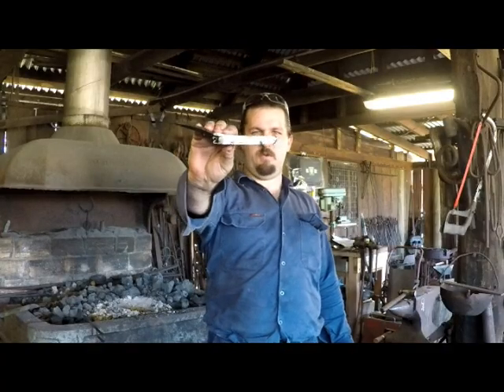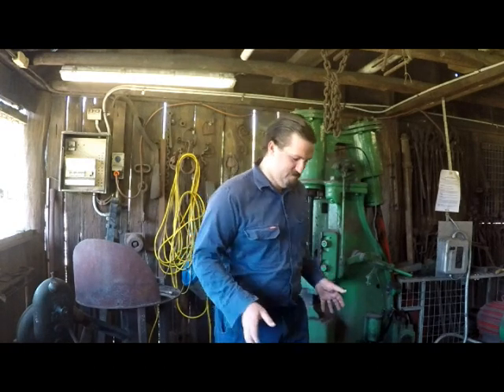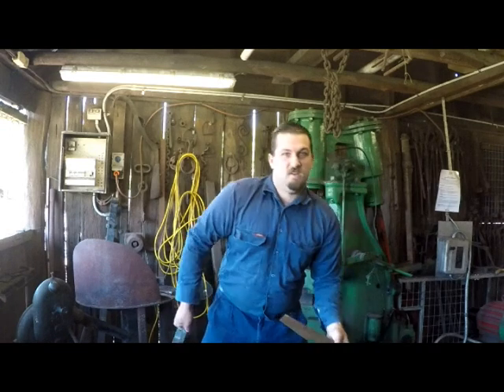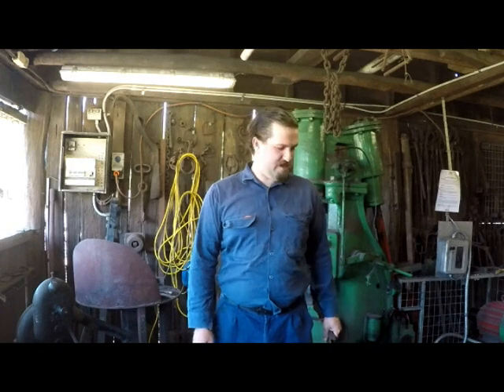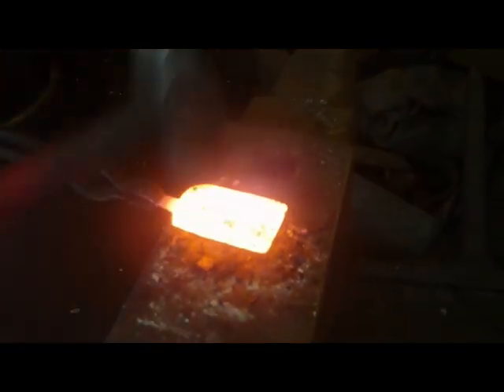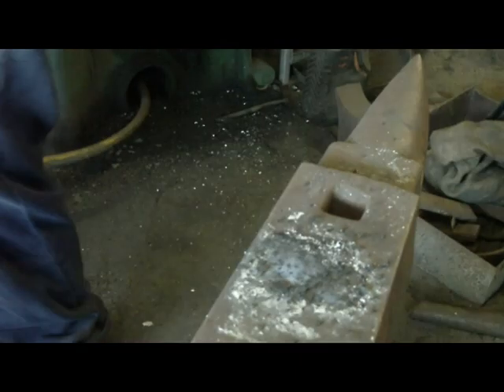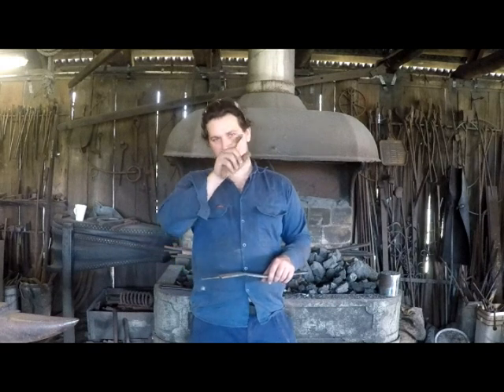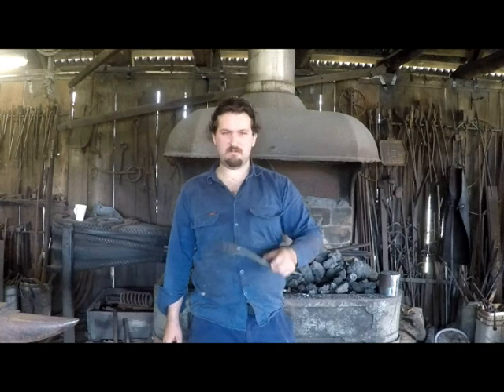Scrap Metal Damascus 'Traditional' Samurai Sword Smithing.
I always wanted to learn to forge Japanese swords in a traditional way so now I am having a go. It is not fully traditional but it is: Practicing forge welding with charcoal.
Folding pattern welded steel,.
Make a blade with a soft core and hard jacket steel and 'clay tempering'.
So it should be allot of fun and I should learn allot.